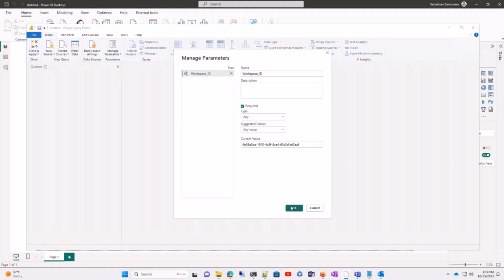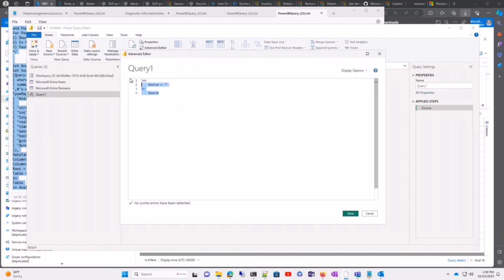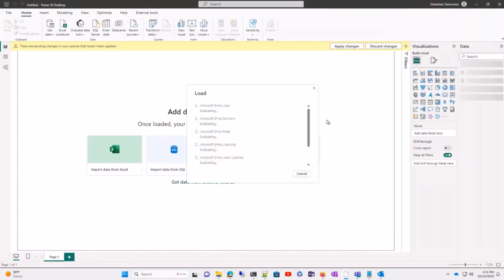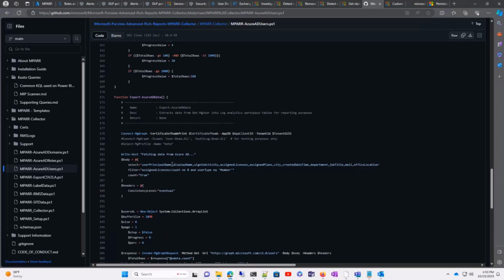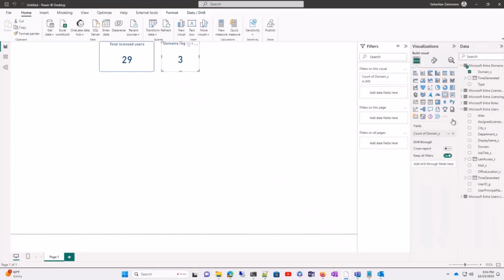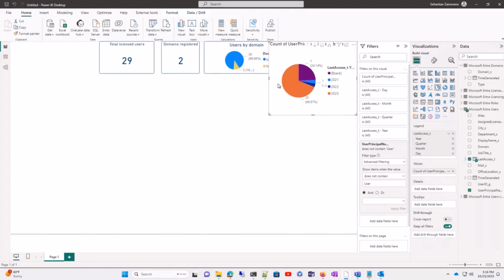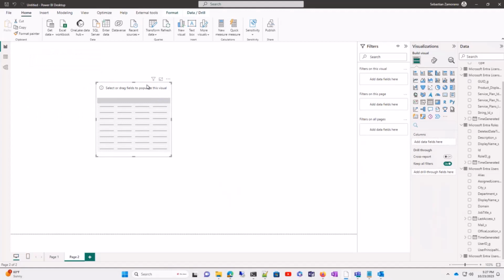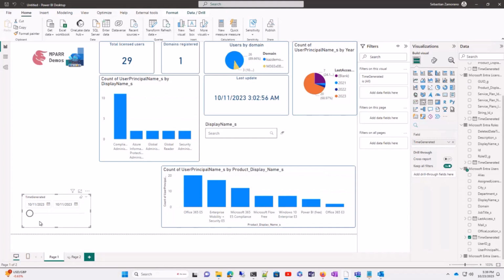MPARR How to build the MS Entra Report from scratch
Another session working with Sergio Londono and Patrick Paquet to explain now How to build the Microsoft Entra report from scratch, and you can follow us through this video step by step understanding the MPARR architecture, how to use the queries available on the page, and more... I hope that you enjoy this video and in the final, you start having the capability to start to build your own reports.